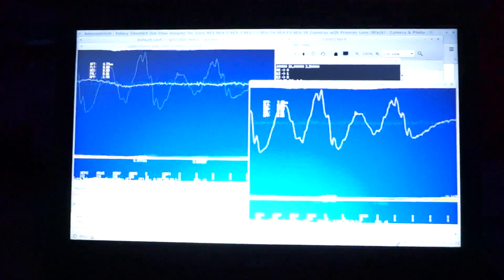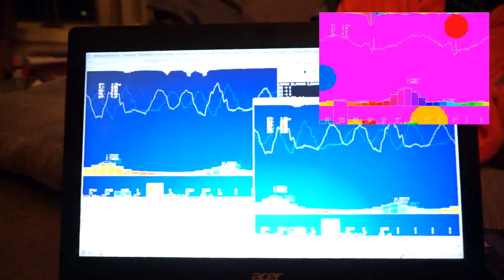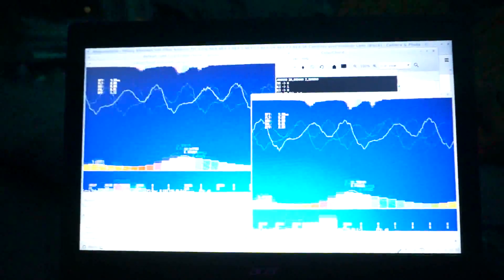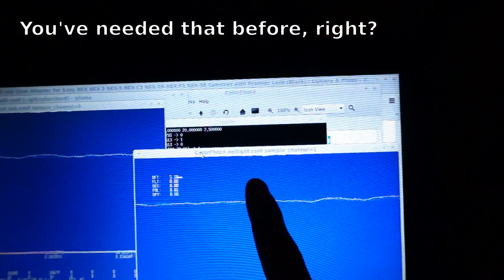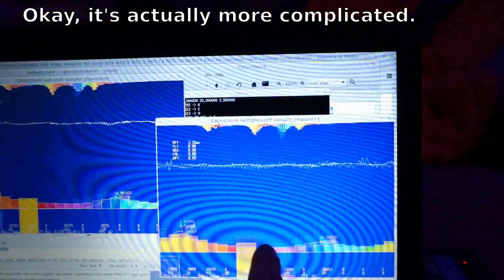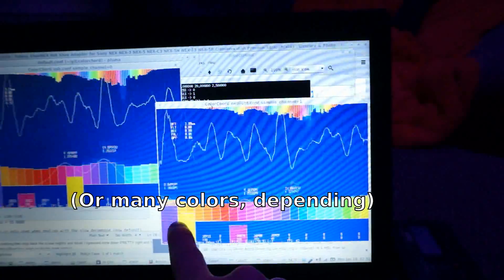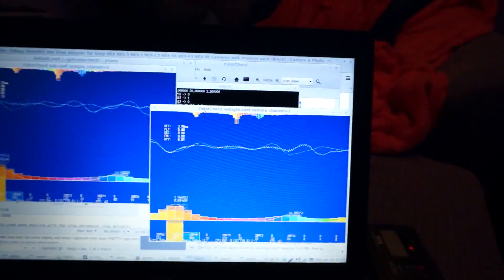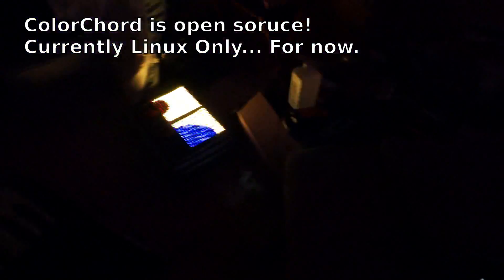ColorChord 2: Fugue In D Minor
ColorChord is an open source sound-to-light mapper.  It's not quite "done" yet, though it will probably never be fully done.